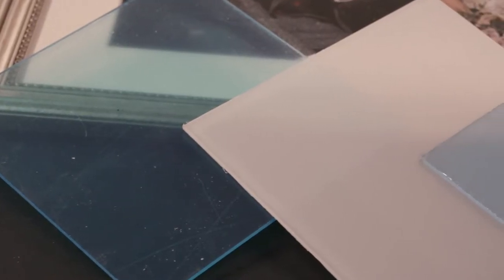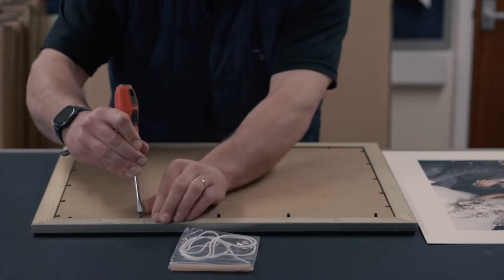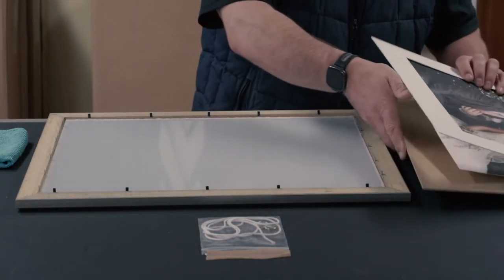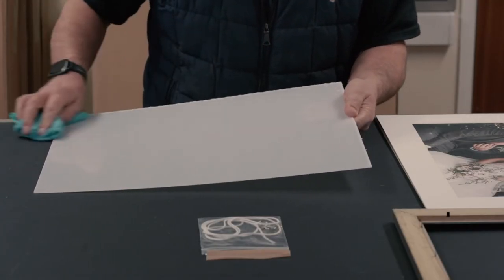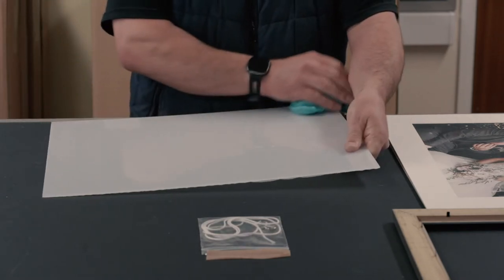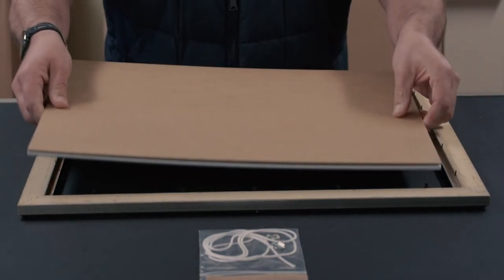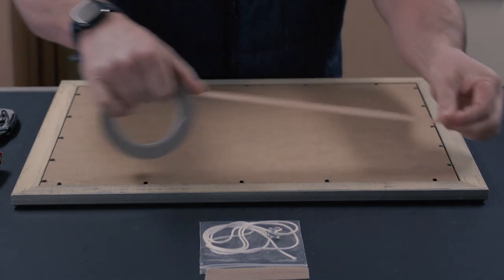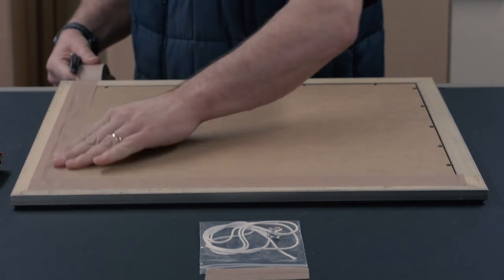How To Fit Your Artwork Into A Wooden Frame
How To.. Fit Artwork in a Wood Frame

Before fitting any artwork into a picture frame you would need to prepare it first. This may involve trimming the image, attaching it to a picture mount or even stretching a cross stitch. It is assumed any preparation has been carried out before you get to this stage, and is not covered in this tutorial. It is important to check your new picture frame for any damage before you start dismantling it as we will only accept claims for obvious damage to the frame if they are reported before it has been used.

Your picture frame will be supplied complete with glazing, MDF backing board and suitable hanging fixtures. To access the contents of the frame you will need to bend back all the black(or silver) flexible tabs that have been fitted into the rebate of the frame. I would recommend using a small screw driver as the tabs can be sharp, and please ensure they are fully bent back. Remember, you do not need to remove the black tabs with pliers before trying to refit them in the same holes ? they are flexible tabs and will bend out of the way. With the tabs bent back you can now remove the glazing and backing board from the frame.

Preparing the Glazing

The glazing in your frame, whether it is clear or anti reflective, will have a protective film on both sides. Until the film has been peeled off the acrylic may look the wrong colour or scratched. Before assessing the quality of the acrylic it is essential you peel off the protective film from both sides. However, once the acrylic film has been peeled off, the frame is considered to have been used so please ensure you are happy with your purchase before doing so.

Wipe down both sides of the protective film, and all around the edges with a damp cloth. This will kill the static and remove any dust particles. Peel the film from the outer edge inwards so that any left over dust particles are inside the film. With the films removed the acrylic should be handled at the edges only, thus avoiding any unnecessary marks from your fingers, and put back into the frame. If you have purchased anti reflective glazing, the side with the anti reflective coating should be facing outwards.

Fitting the Artwork

With the acrylic back into the frame, the prepared artwork and backing can be refitted and the flexible tabs bent back into position so that everything is secured in place. You can now turn the frame over and admire your framed artwork. If you are happy with the results and there isn?t any obvious dust inside the frame, you can proceed with taping up the back of the frame which will complete the picture to a more professional standard. We recommend using either 25mm or 38mm kraft brown tape, which is available as an optional extra on our website, the tape up the back of the frame.